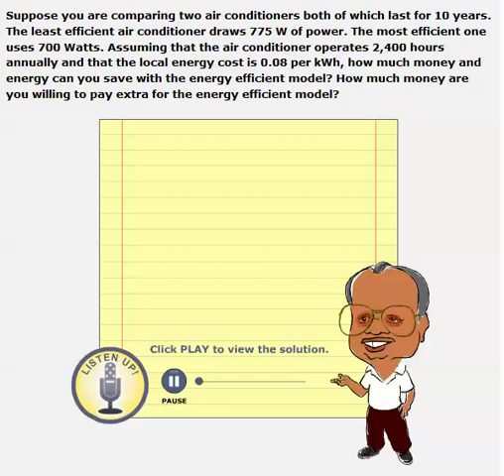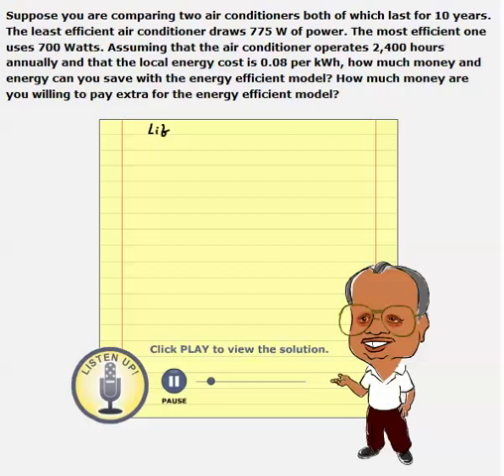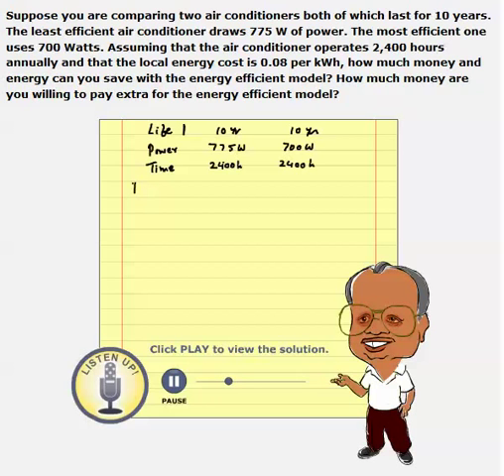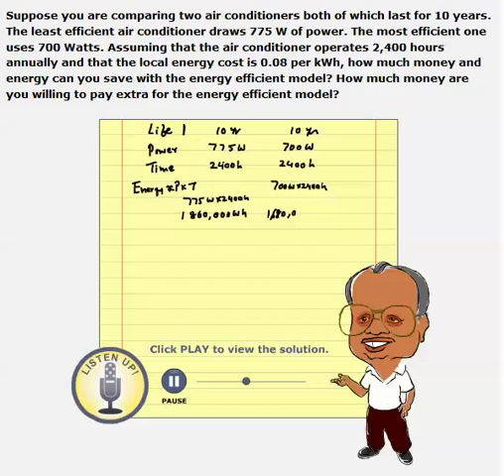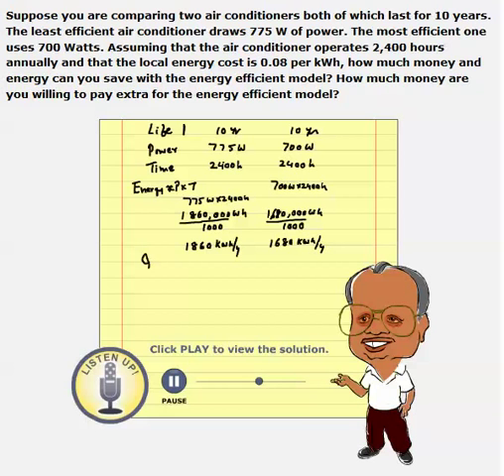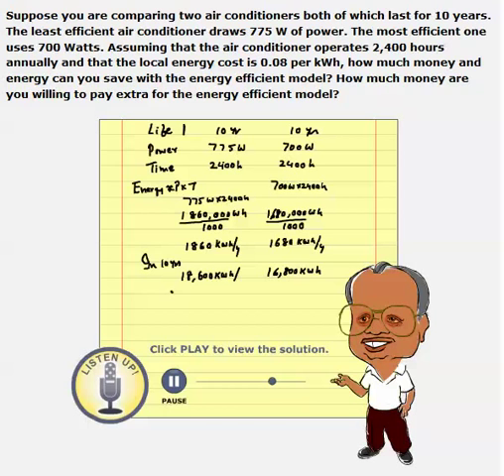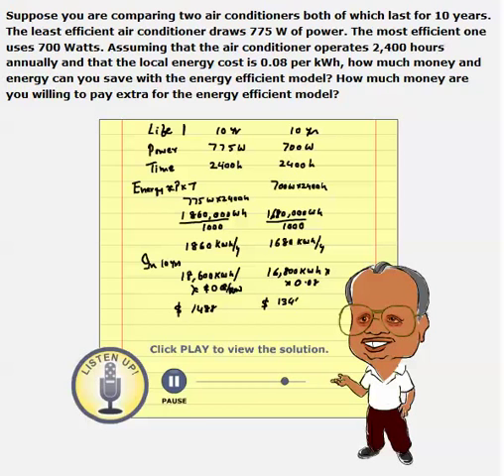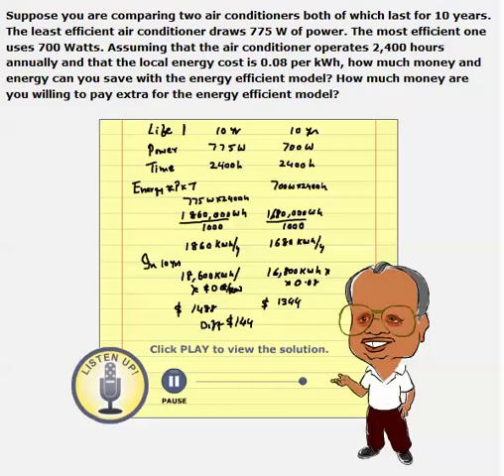Air Conditioner Efficiency Problem # 3